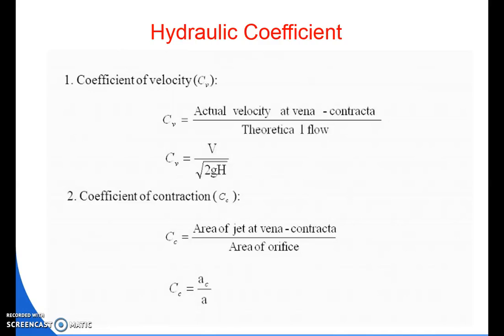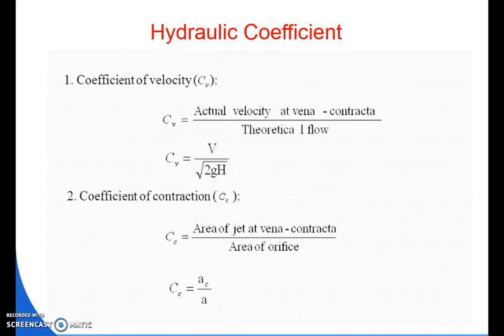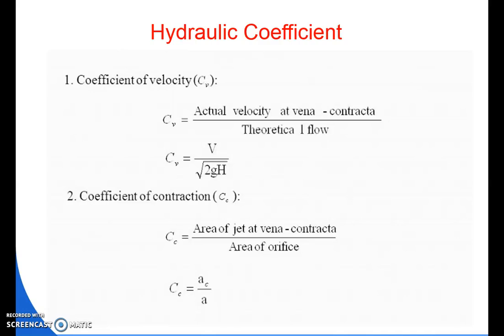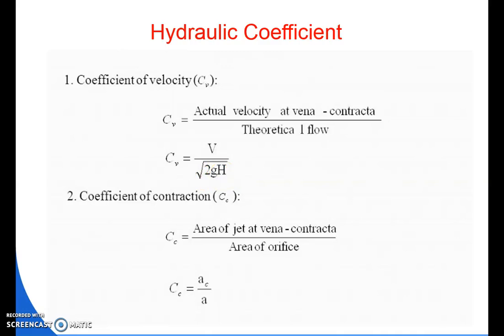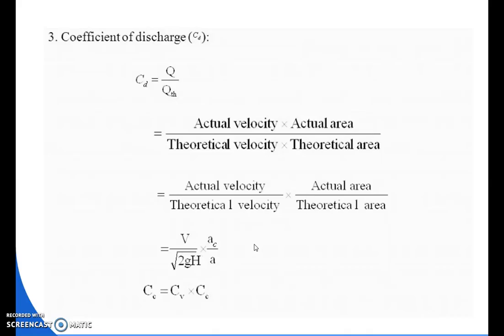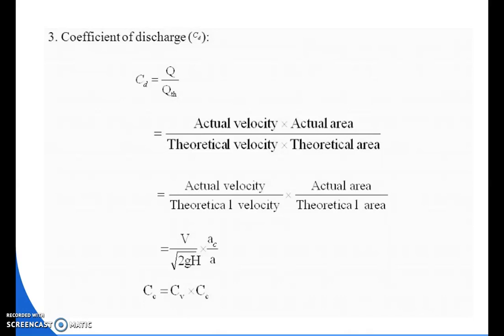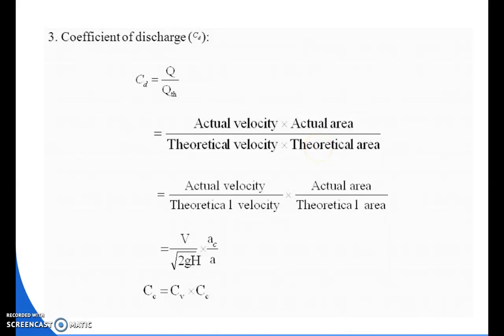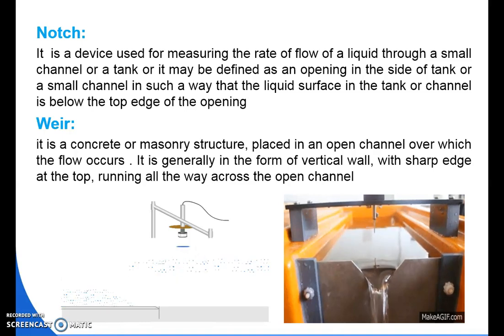4TH | MECH | FLUID MECHANICS | CH -4 | Relationship between hydraulic coefficients